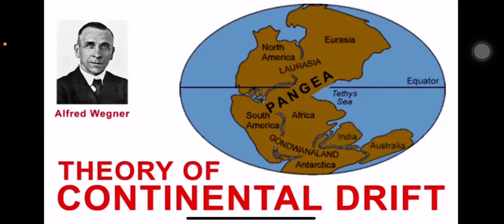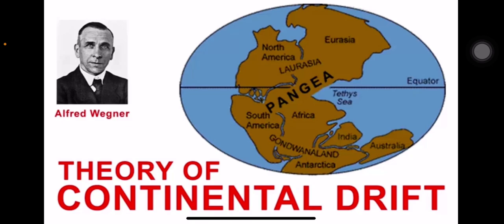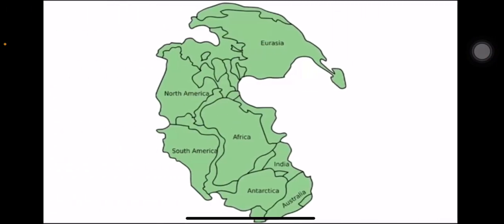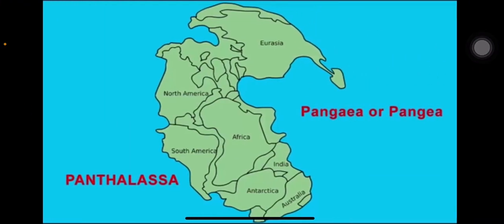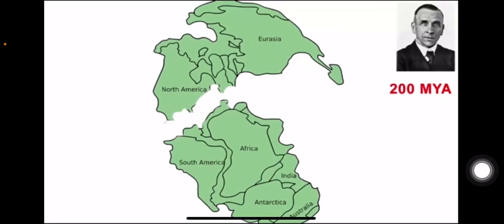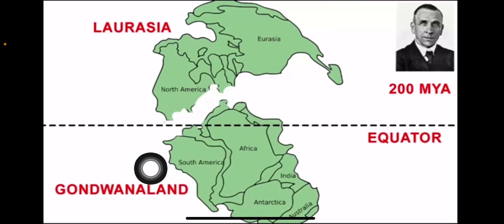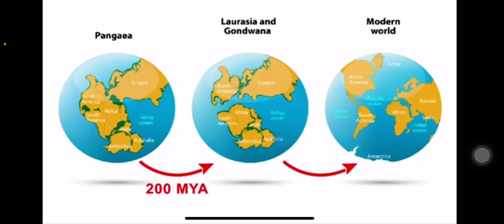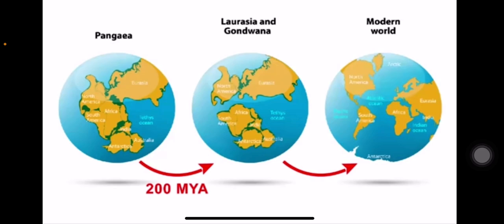Geography || 11th NCERT || Alfred Wegner- Continental Drift Theory || UPSC || TNPSC || In Tamil